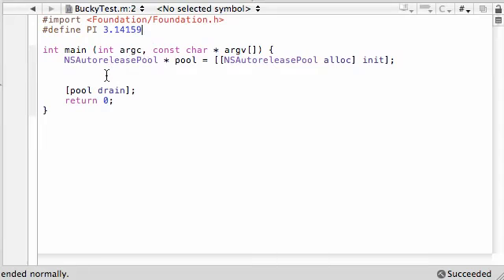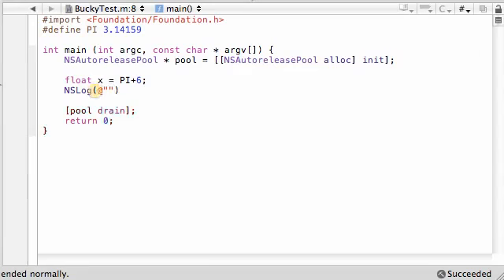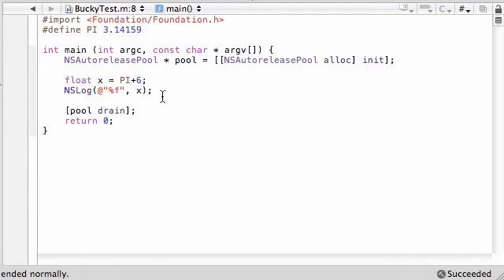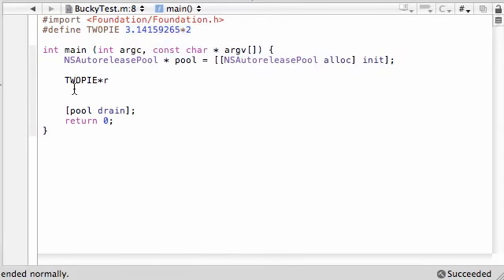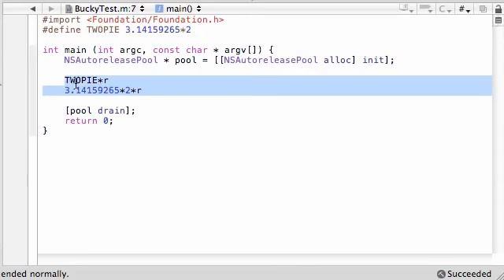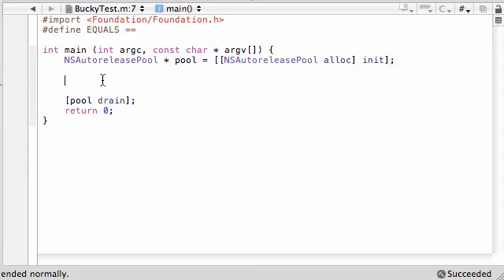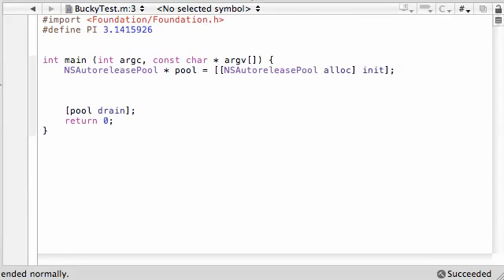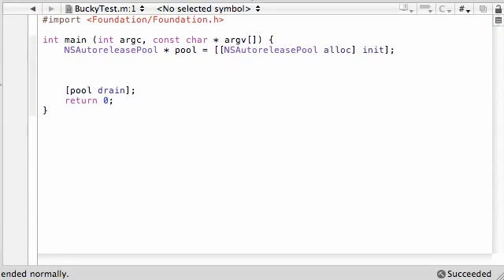Objective C Programming Tutorial 49 define Statement YouTube